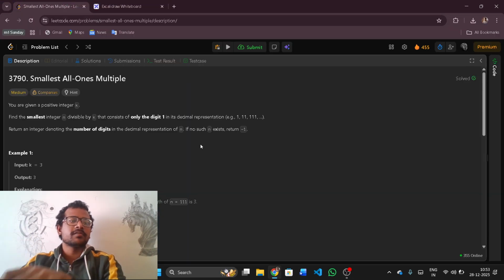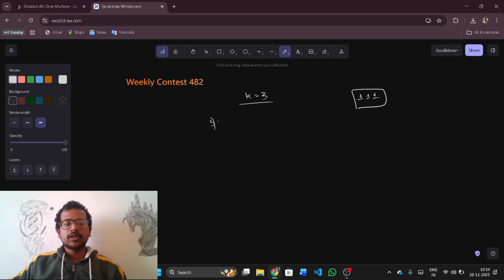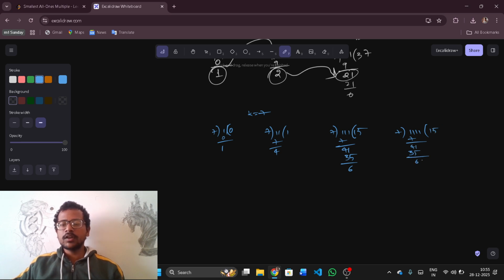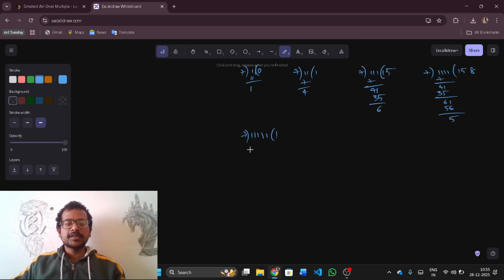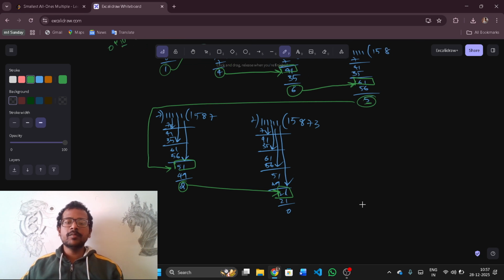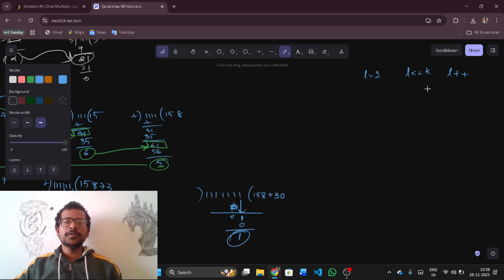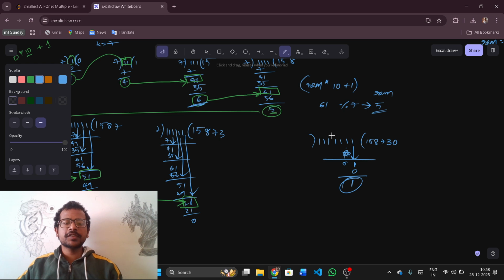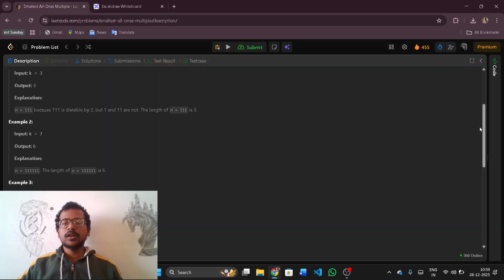LeetCode Smallest All-Ones Multiple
This video explains LeetCode Weekly Contest 482 Q3 Smallest All-Ones Multiple